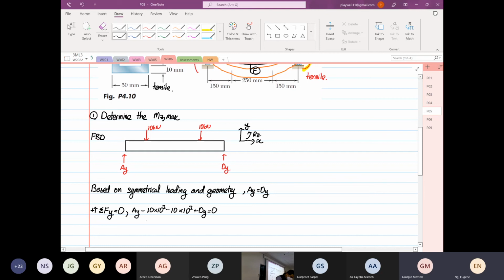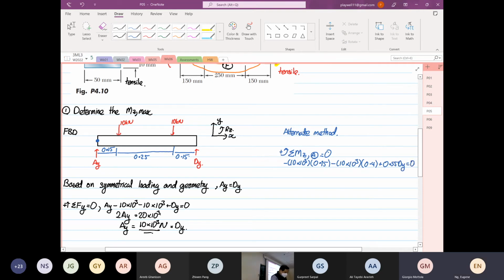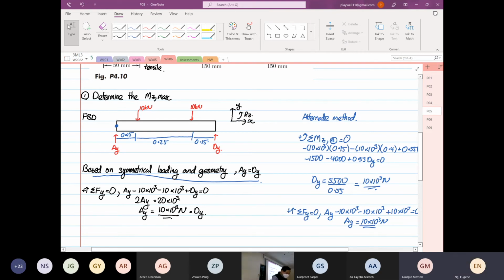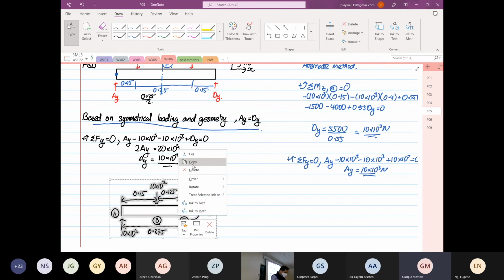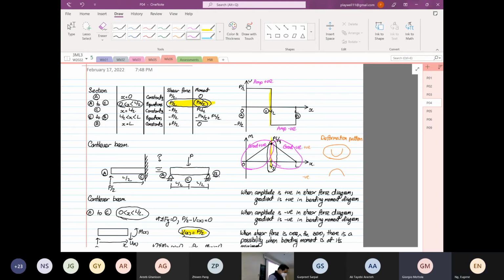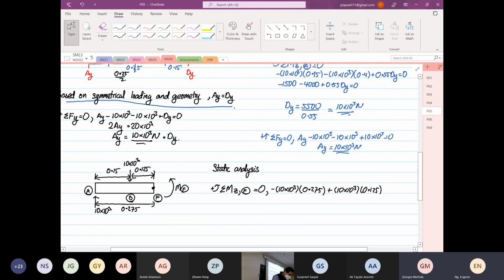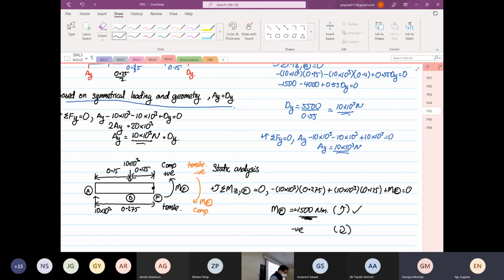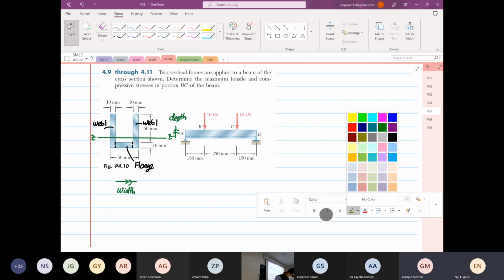Wk06 Symm Bend P09